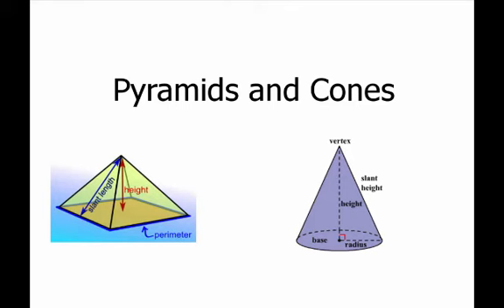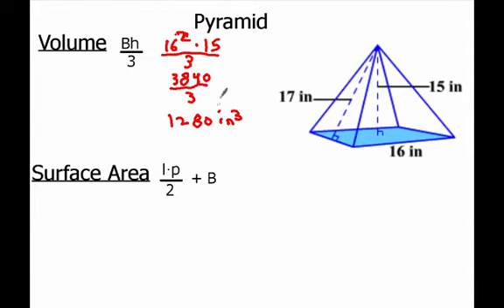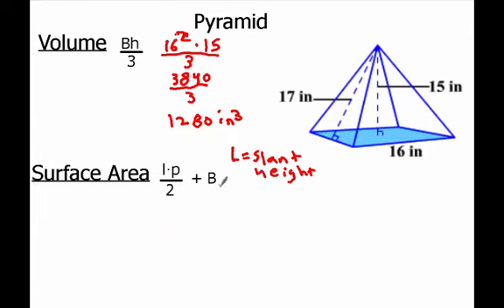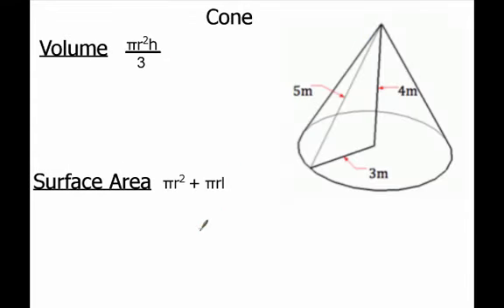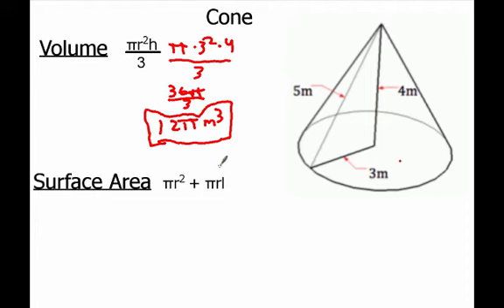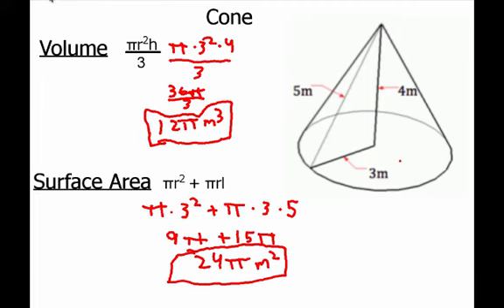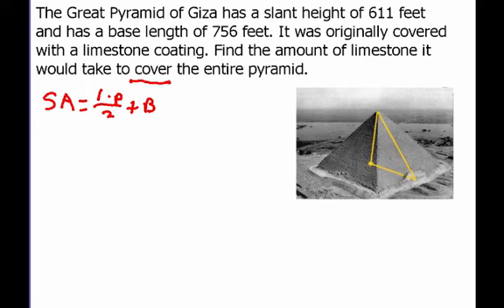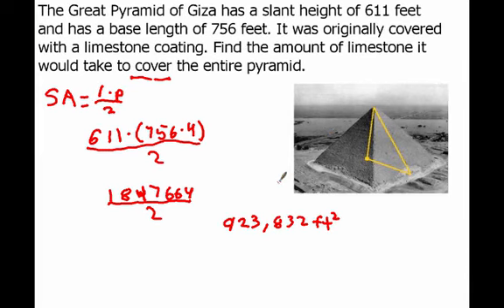Pyramids and Cones